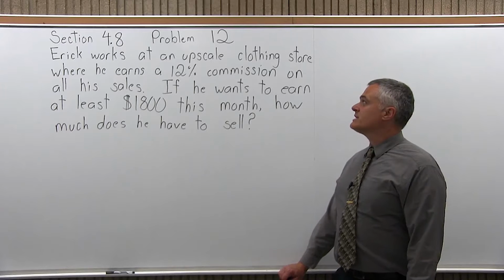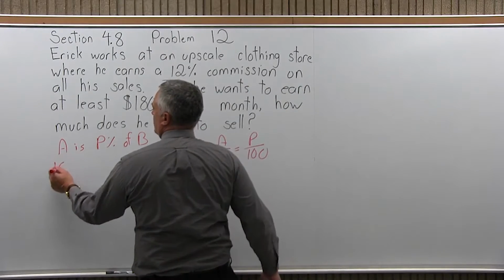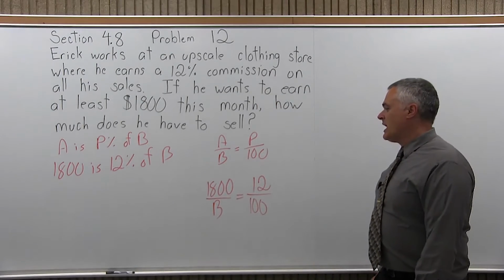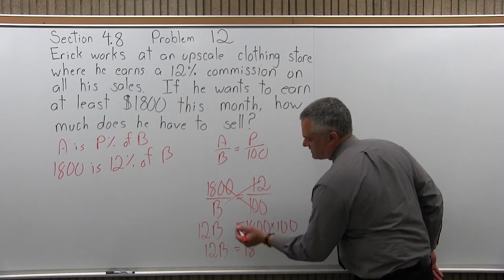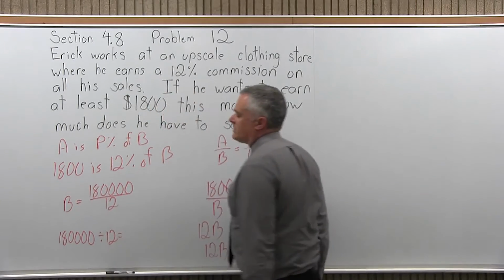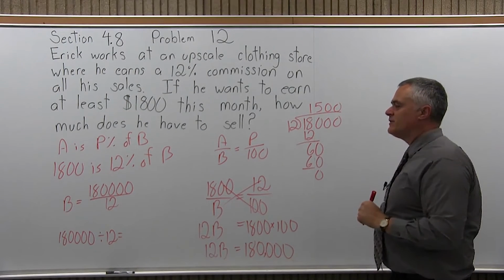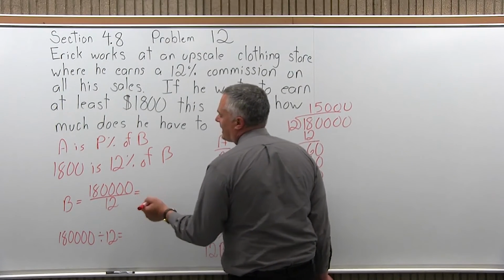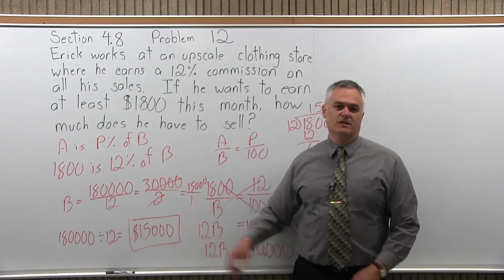MTH 060 : Section 4.8 Problem 12 - Mathematics with Dan Avedikian